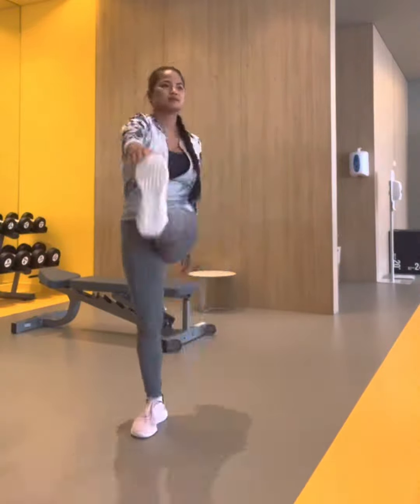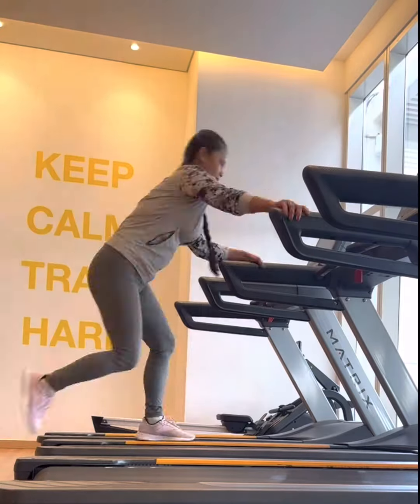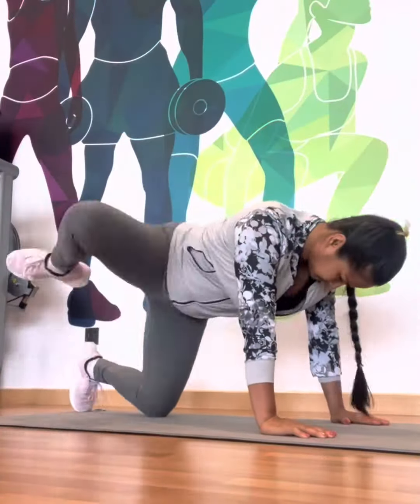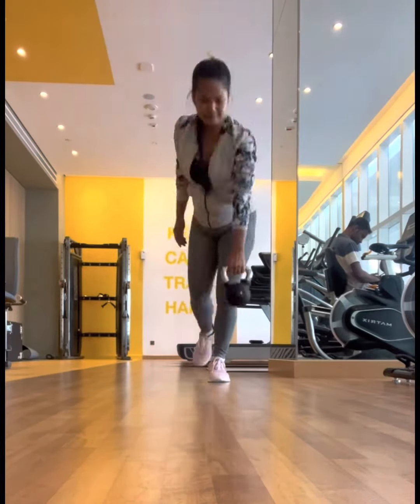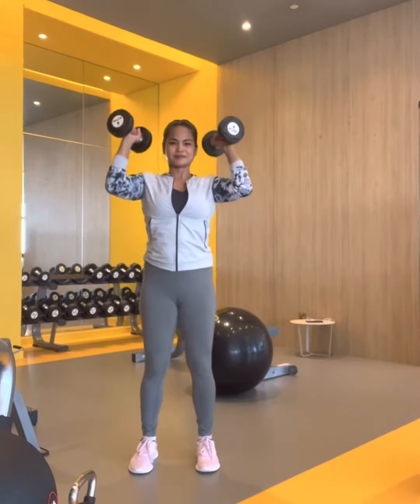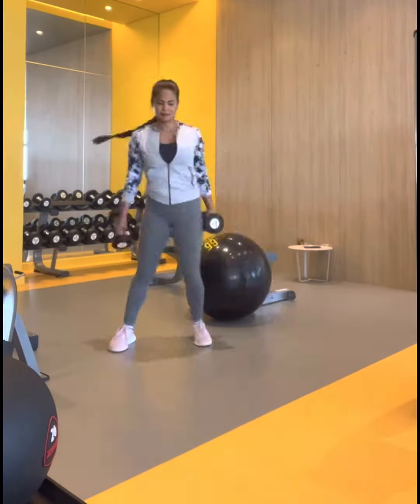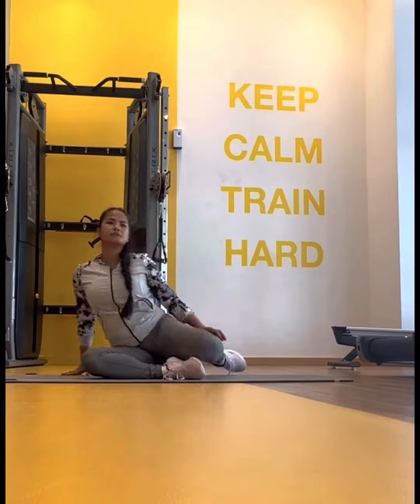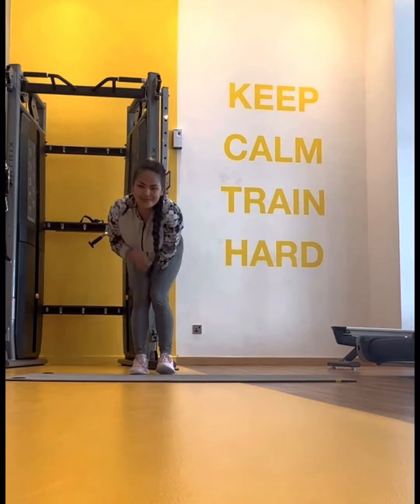Beginner’s Workout | Althea Vega Fitness NASM Certified Personal Trainer